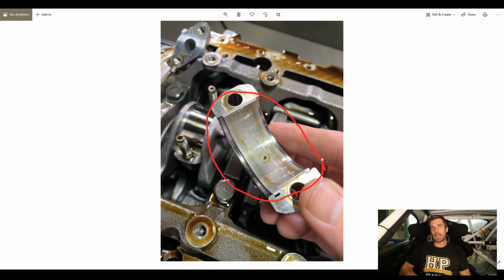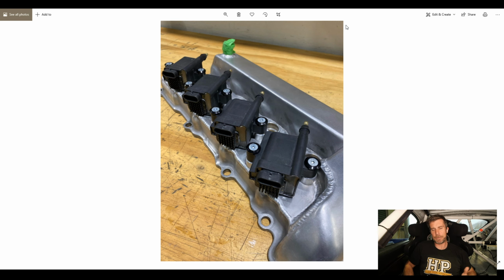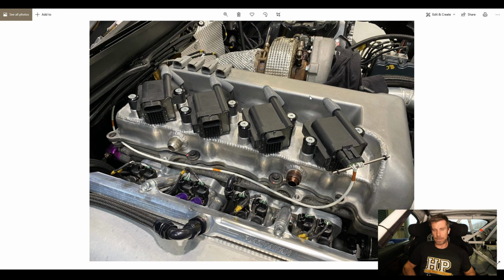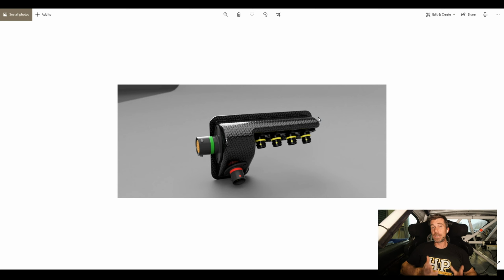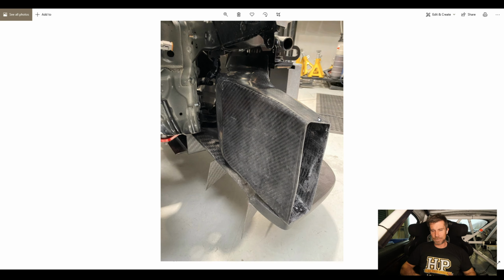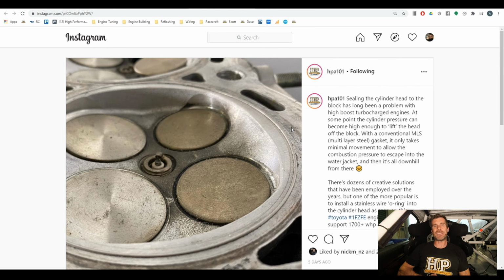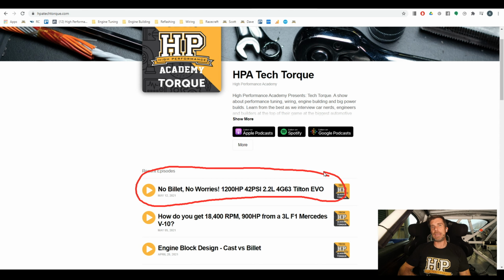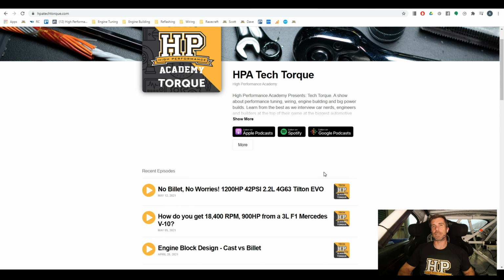Custom Carbon Fibre Ducts, New 4G63 Build and more.... | Today At HPA [UPDATE 269]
In this week’s [UPDATE] which came just before a HPA members-only webinar ‘269, Andre talks about our new 4G63 build which we will be adding to our library of engine building worked examples down the track. He talks about what to look out for when disassembling an engine to tell if it has been well maintained. Including looking and figuring out wear on bearing caps.

Also covered is an update on the SR86, the team in the workshop have been busy prepping it for a 1 hour private test before the beginning of  the season including making some carbon fibre cooling ducts for the oil coolers.

Our latest posts on socials are also covered, including our latest podcast on the 1200hp Tilton 2.0 EVO, Cam Tuning vs Emission Standards andHead Gasket Sealing.

00:00 - Intro
01:11 - 50% off Wiring Deal (Finished now sorry!)
05:49 - Our new 4G63 build update
10:25 - SR86 Update
15:19 - Head Gasket Sealing
18:02 - Latest Podcast Episode
19:39 - Cam Tuning vs Emission Standards
21:18 - Outro

Want to learn how to tune EFI? Start here instantly, and for free

WEBINAR INFO: A PID control algorithm is the backbone of any closed loop control strategy in factory and aftermarket ECUs. This includes aspects such as cam control boost control, and idle speed control to name a few. Getting the PID gains dialled in correctly is the key to fast and accurate control. In this webinar we’ll demonstrate the process.